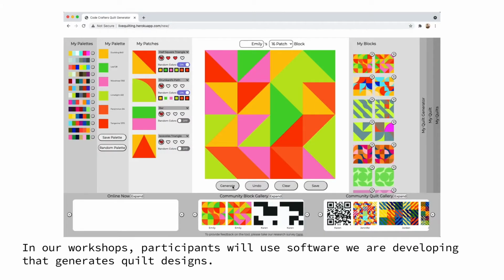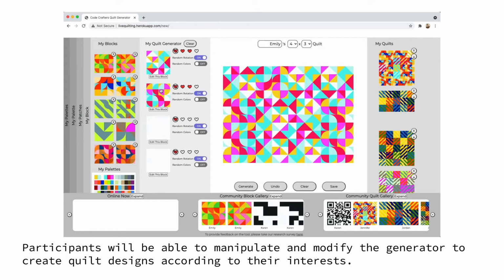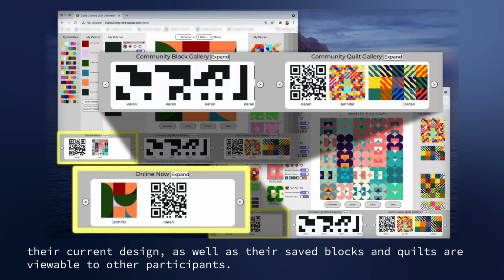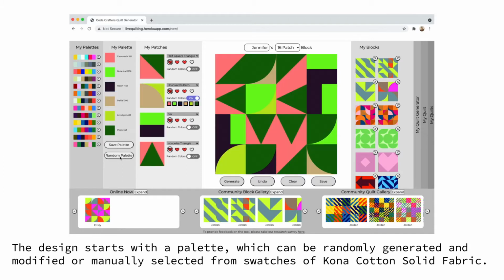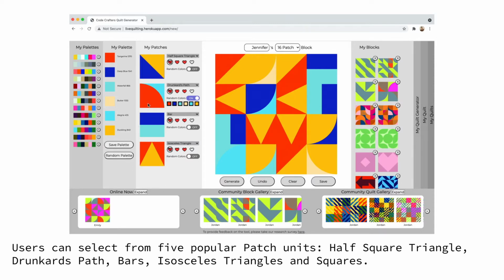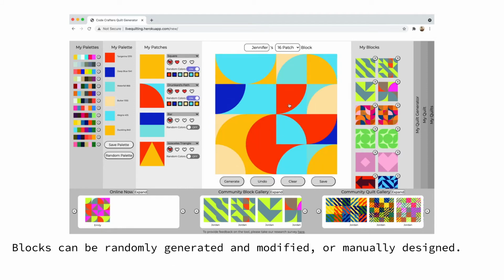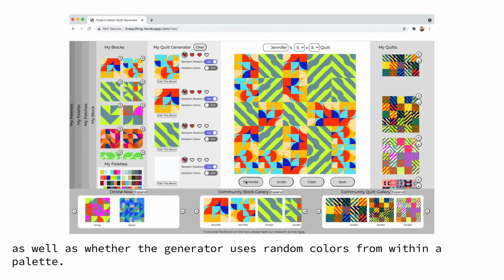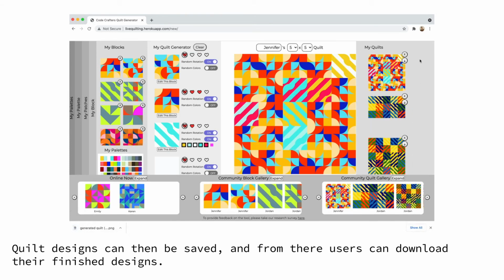Code Crafters Procedural Patchwork C&C Demo